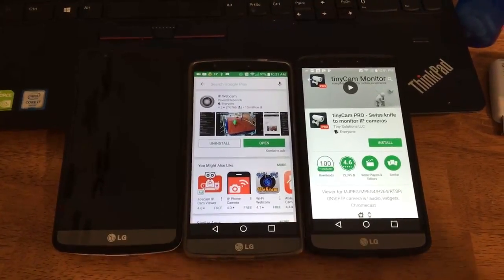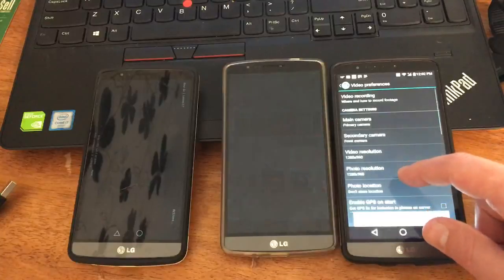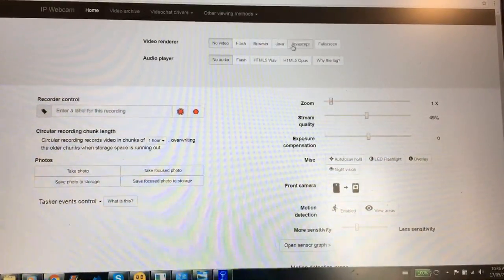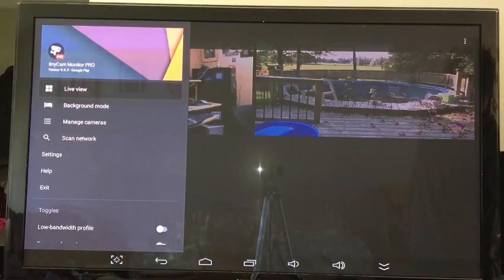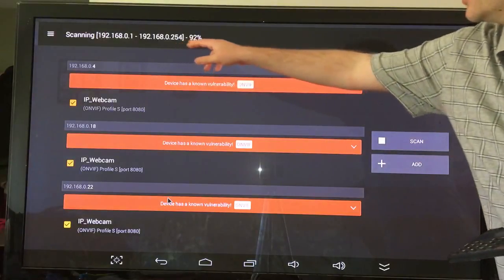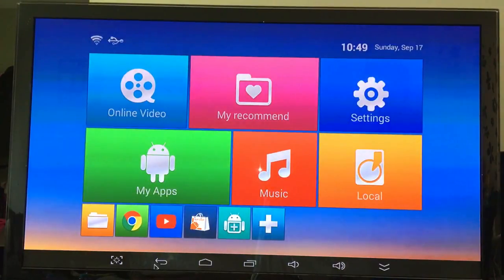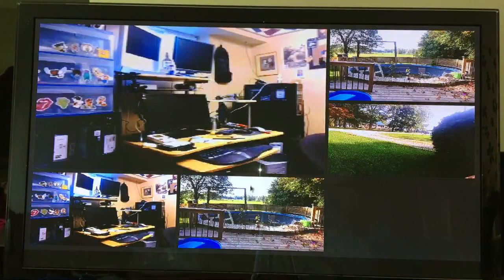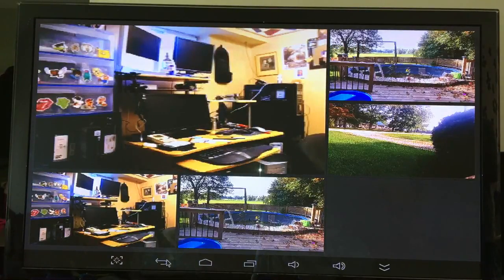How To Use Old Android Phones as Security Cameras and Receiver 2017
Lets try and see if its any easier to use Android as security cameras in 2017